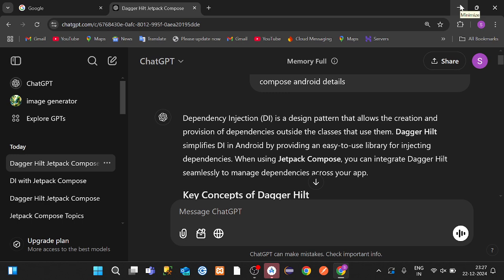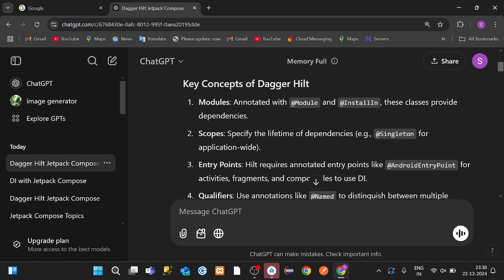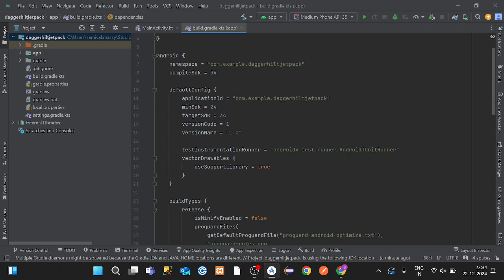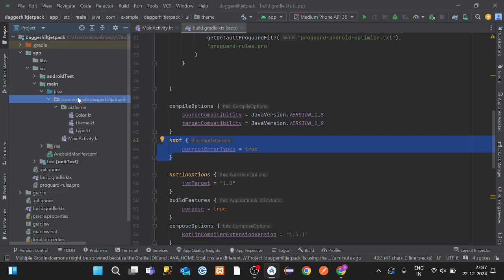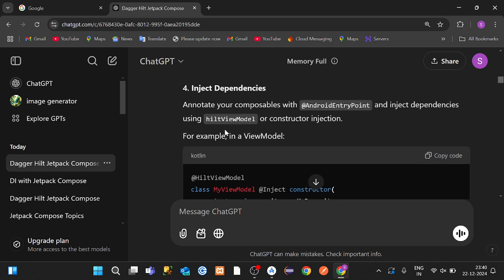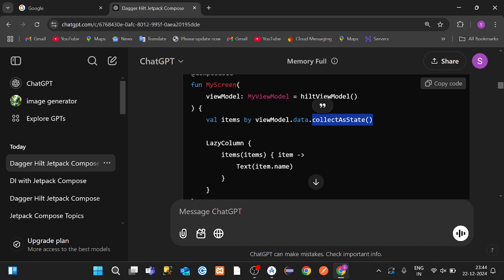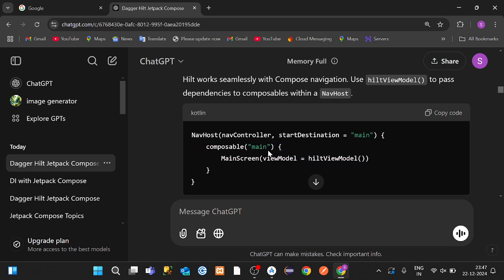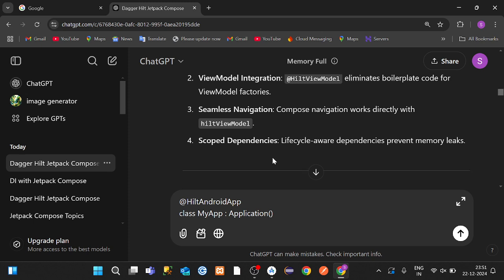Dependency Injection Made Easy with Dagger Hilt in Jetpack Compose | Android Tutorial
In this video, learn how to implement Dependency Injection (DI) in an Android app using Dagger Hilt with Jetpack Compose. We'll cover everything from setting up your project to writing and integrating DI with Compose-friendly architecture. Follow along to boost your Android development skills and simplify dependency management in your apps! 🚀

🔗 What You'll Learn:
✔️ What is Dependency Injection and why use it?
✔️ Setting up Dagger Hilt in an Android project.
✔️ Writing your first DI components with Hilt.
✔️ Integrating DI with Jetpack Compose.
✔️ Best practices for managing dependencies.

📚 Dependencies Used:

Dagger Hilt
Jetpack Compose
👨‍💻 Code Repository: [Add your GitHub link here]